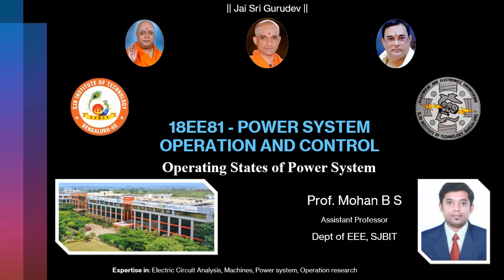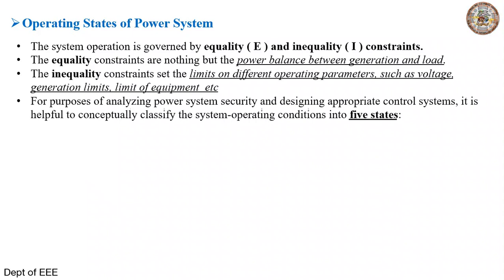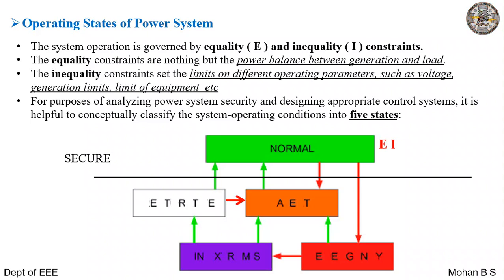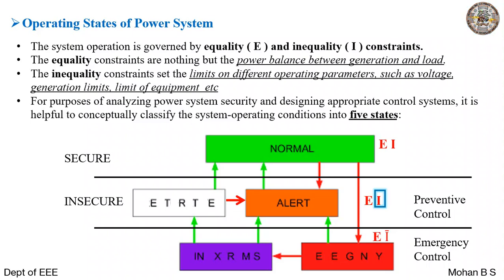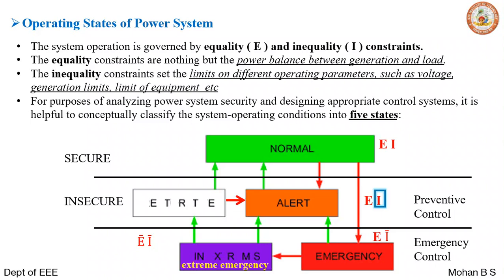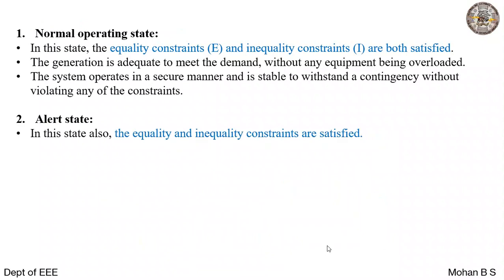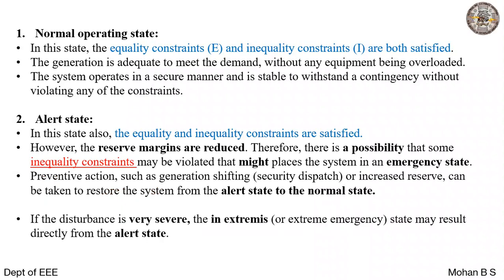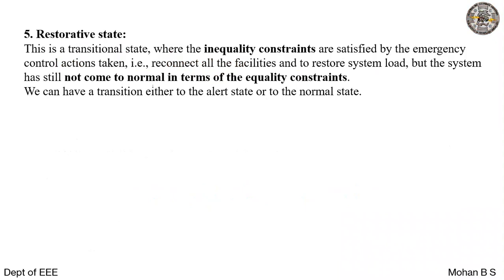Operating States of Power system